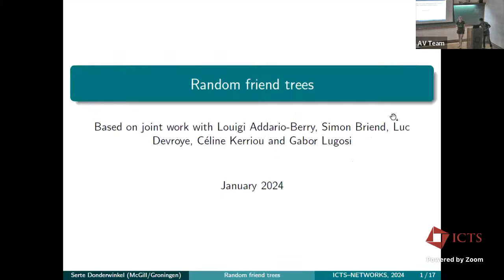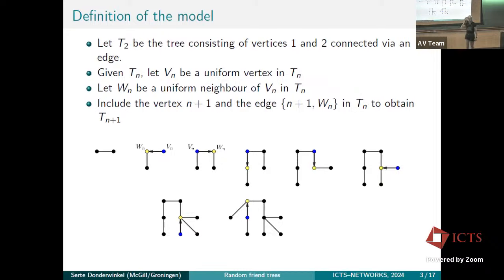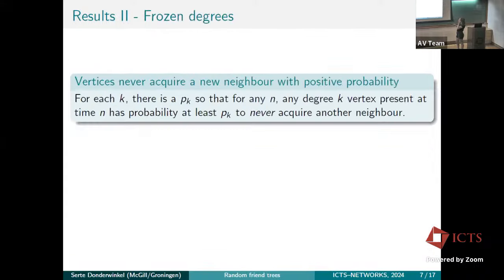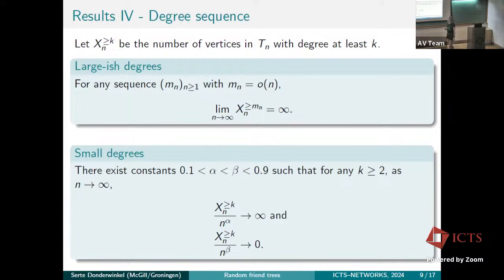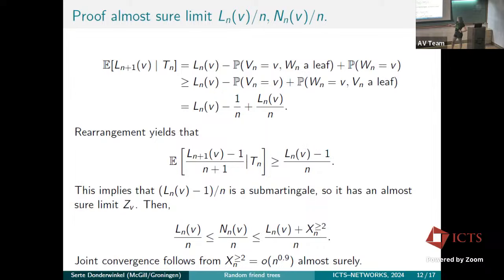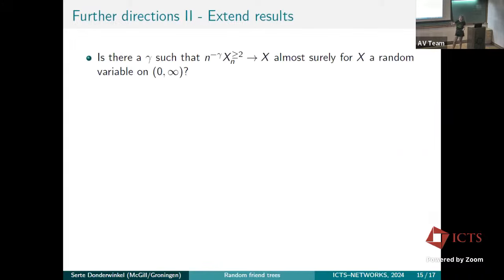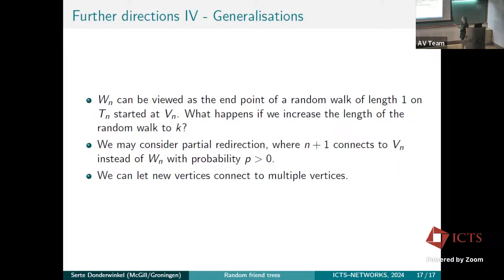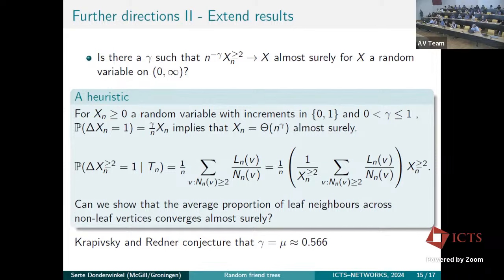The Random Friend Tree by Serte Donderwinkel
ORGANIZERS: Siva Athreya (ICTS-TIFR Bangalore, India), Arijit Chakraborty (ISI Kolkata), Rajat Subhra Hazra (Universiteit Leiden, Netherlands) and Frank den Hollander (Universiteit Leiden, Netherlands)

The aim of the program is to bring in leadings researchers in network science for an active discussion and exchange of ideas. NETWORKS is a 10-year programme (started in 2014) funded by the Dutch Ministry of Education, Culture and Science through the Netherlands Organisation for Scientific Research. Several Dutch universities belong to this group. Many Indian scientists are in active collaboration with the group and this  workshop will form a  platform for exchange of ideas and projects and further collaborations. The NETWORKS project itself aims at real life applications of different theoretical aspects of probability theory, computer science, optimisation techniques and statistics.  One of the first such meetings took place in Indian Statistical Institute, Kolkata in 2018, followed by  one day workshops in Netherlands in 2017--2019.

Some of the important topics we plan to cover: Structural properties of random graph/networks; dynamics on networks; Interacting particle systems on networks like spread of infection, contact process, voter models; algorithmic aspects of networks; percolation on networks; random matrices, statistical physics and related fields;  population genetics.

The researchers involved with NETWORKS Indian researchers in probability and statistics are  leading experts in random matrices, r random graphs, processes on random graphs, algorithms and optimisation, complex physical systems and long range dependent models. These works have applications in finance, analysis of large data sets, modelling rare events, and social networks.  The program shall bring  in experts from all sides for an active interaction.